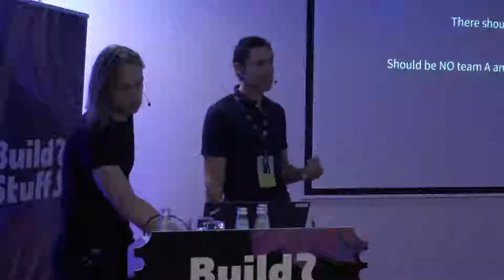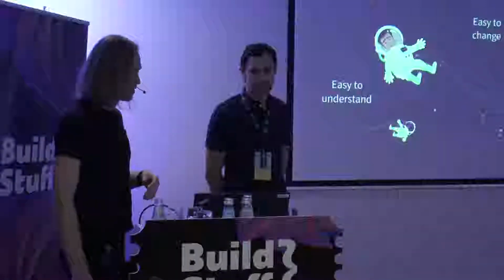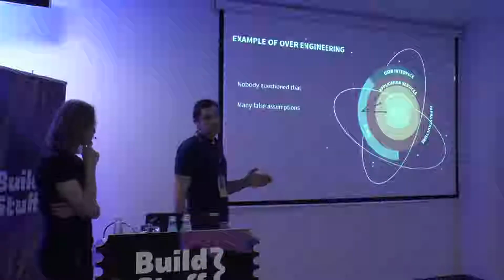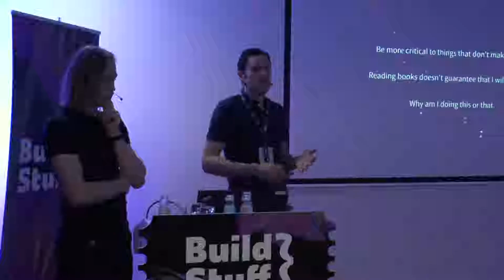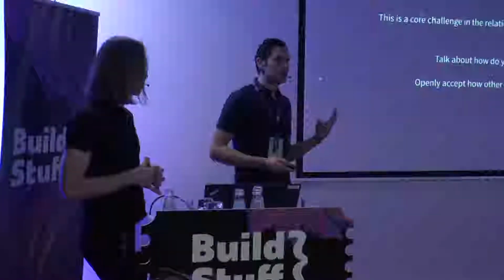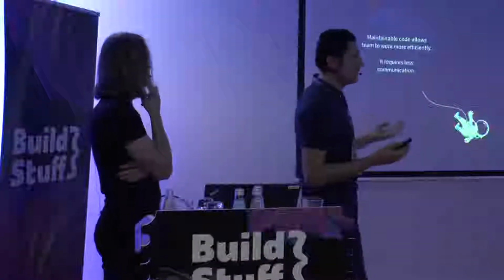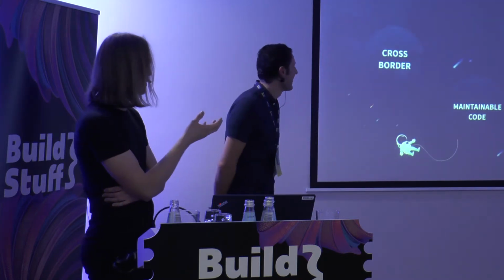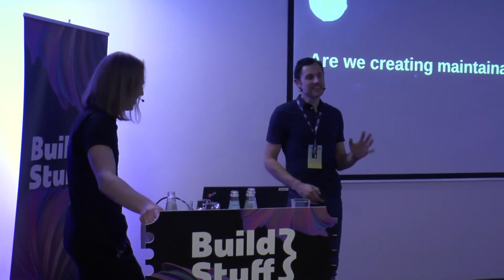Deimantas Steponavicius & Mazvydas Vrubliauskas - Creating maintainable code in a cross border team